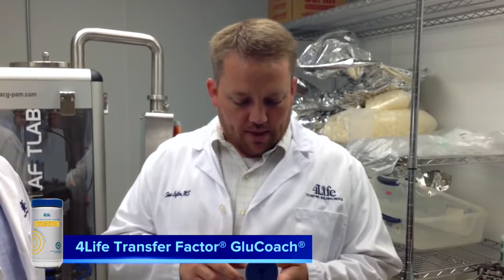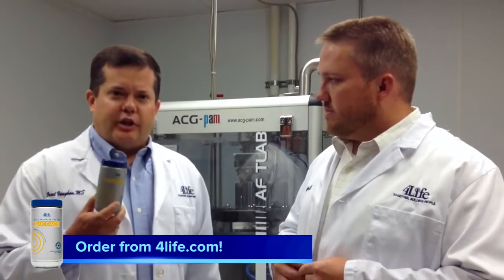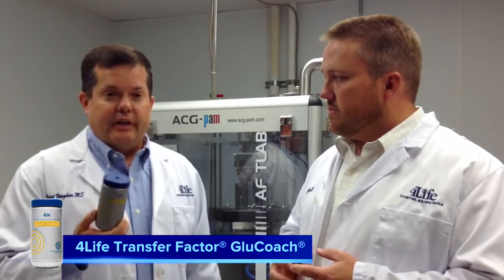4Life Transfer Factor Glucoach ®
| Join Director of Health Information Services Brent Vaughan PhD, RD, and Director of Product Development Shane Lefler, MS, as they discuss glucose metabolism* and how 4Life products can help maintain balanced glucose levels.*

Dra. Shirly Buemberger
4Life International Adviser
skype: shirley.buemberger

"4life" "transfer factor" "factores de transferencia" "Glucoach" "Transfer Factor Glucoach" "4Life Glucoach"